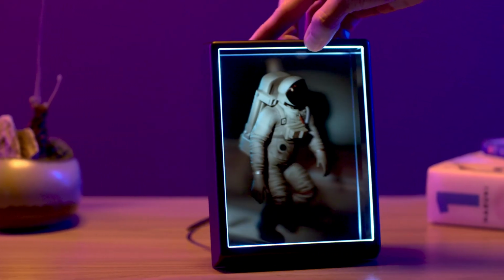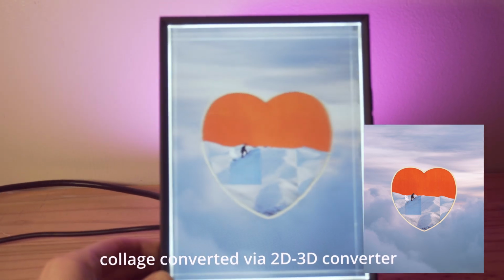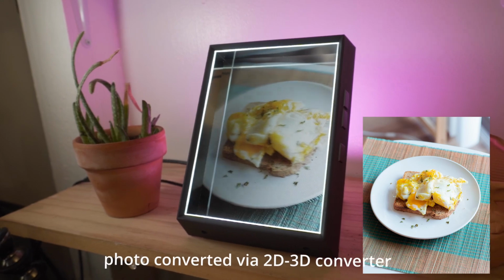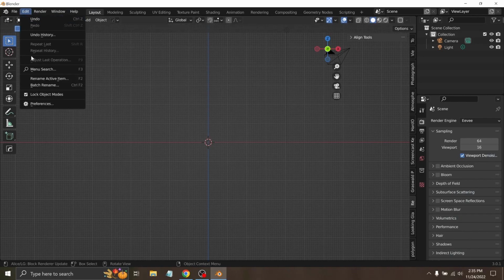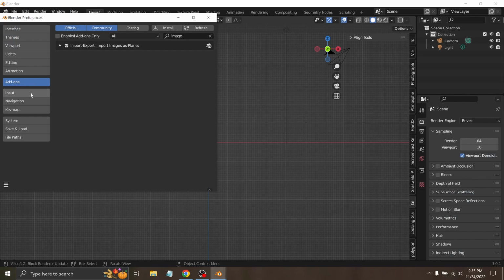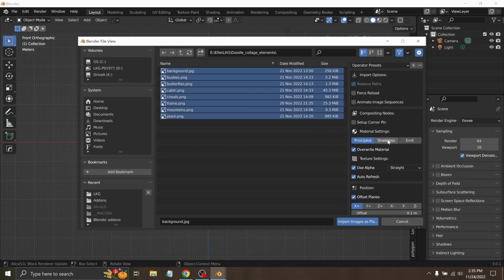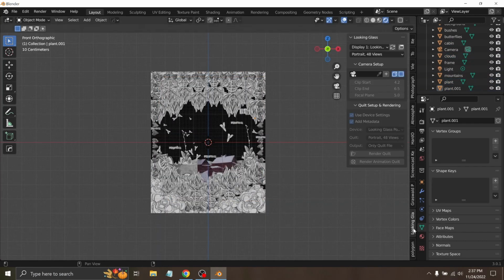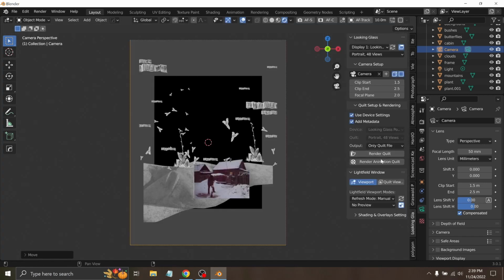Easily Convert a Collage into a Hologram!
This video breaks down the steps for converting a 2D artwork into layers in Blender to arrange as a 3D diorama for final showcase as a hologram on the Looking Glass portrait--or on Blocks!

Have a display? View this collage on your device

How do you think this looks? Do you have any questions about the process?